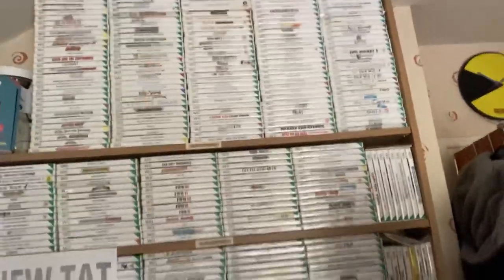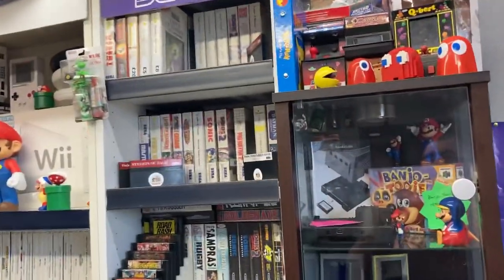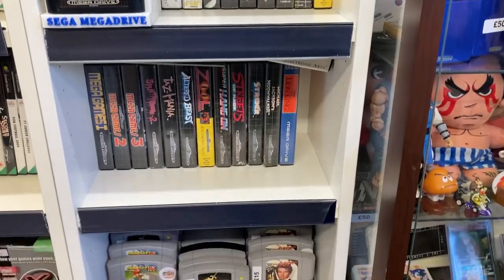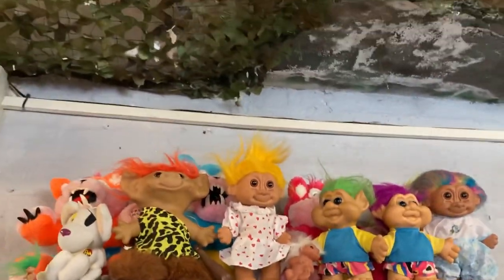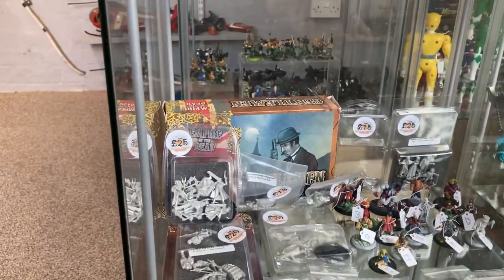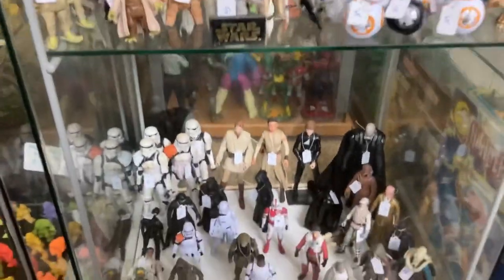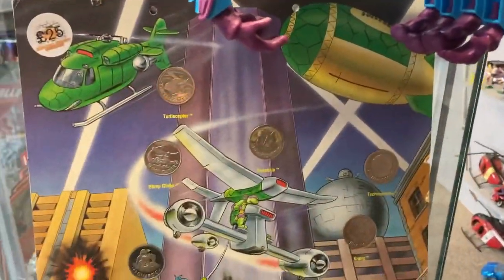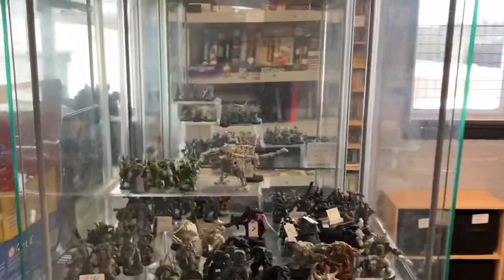*New* Retro Games & Toys Shop *Hidden Chest Gaming* opening day shop tour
Hidden Chest Gaming
Address: Unit A Wedgbury Wy., Brierley Hill DY5 3JU
opening hours friday and saturdays 12-6pm